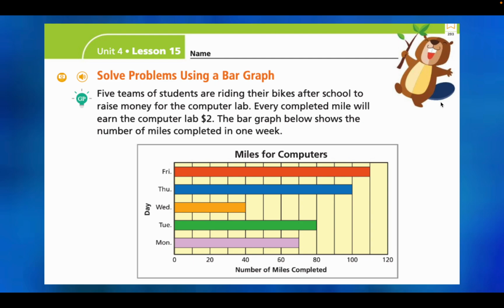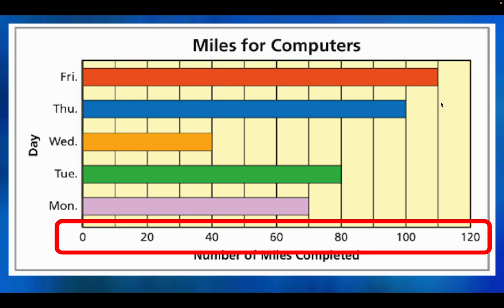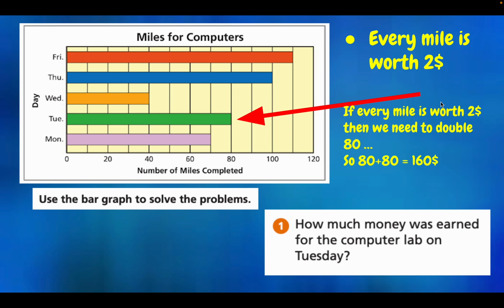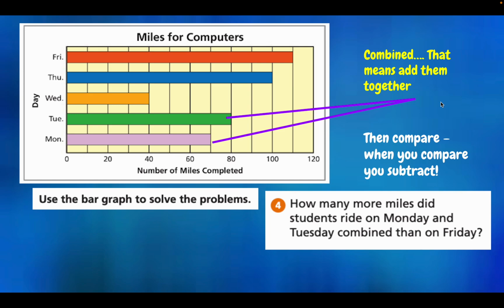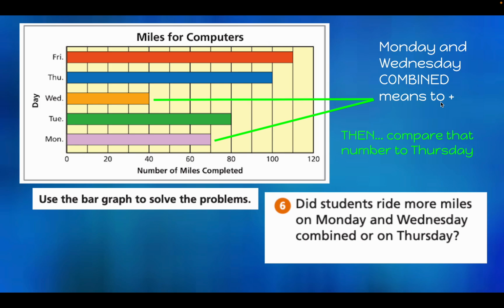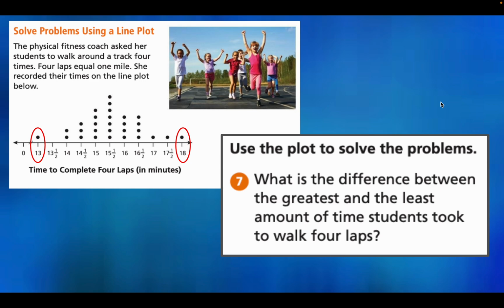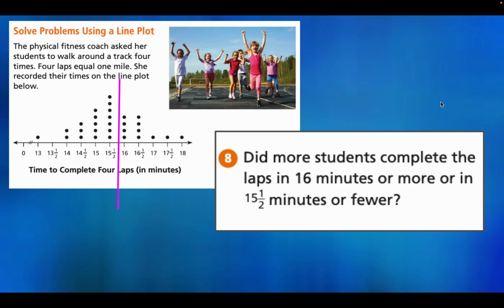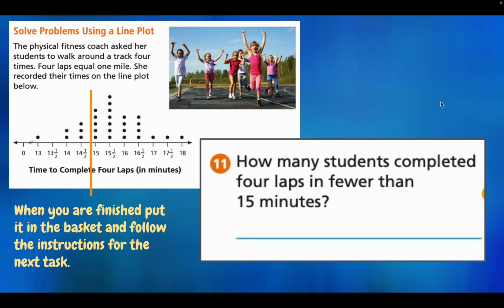Unit 4 Lesson 15